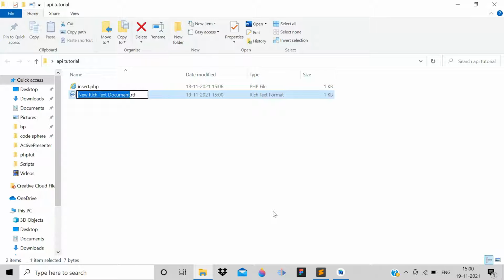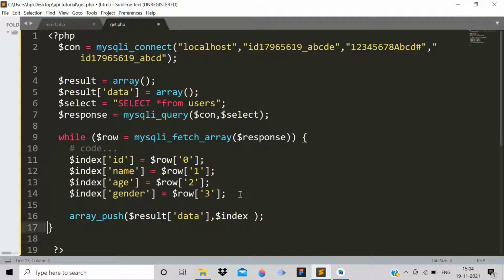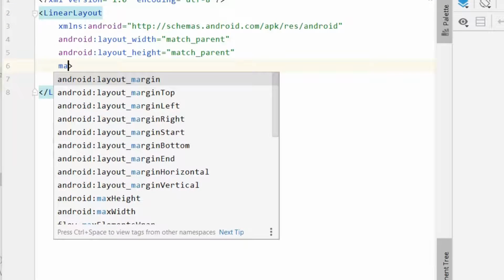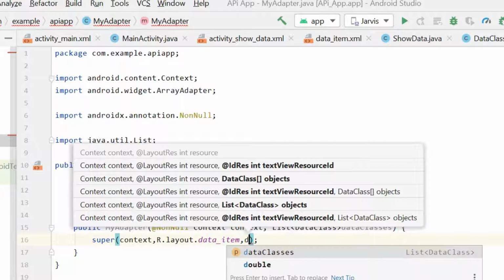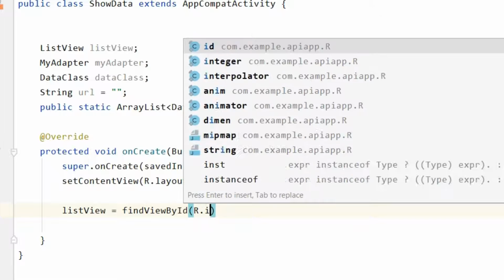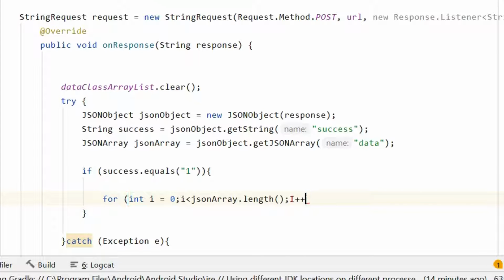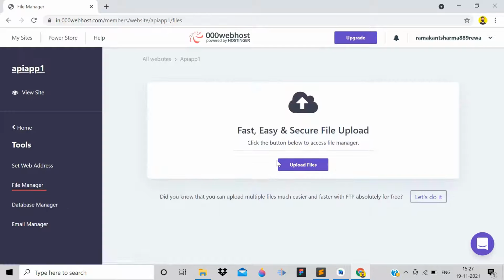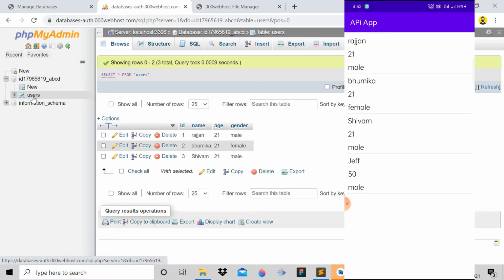fetch data from api android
In this video we will learn how to retrieve data from MySQL server using API in our Android app